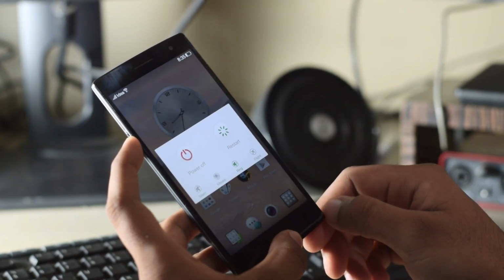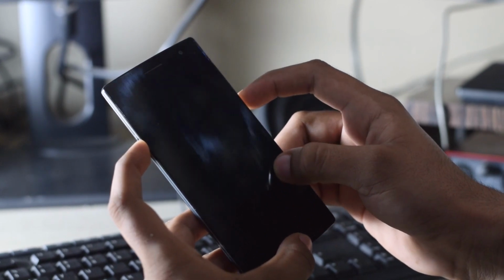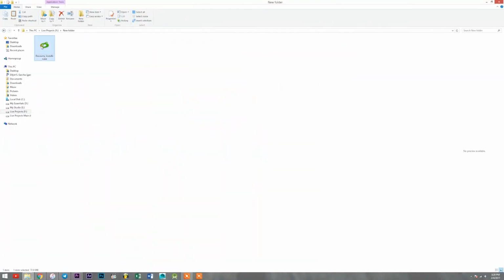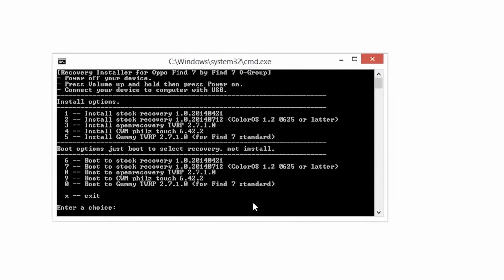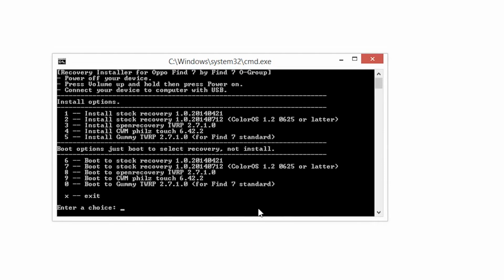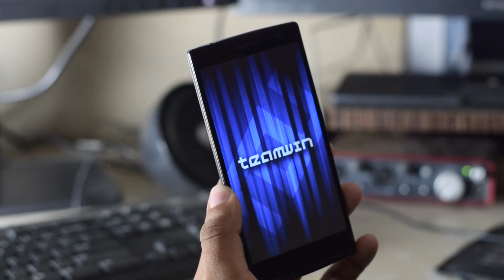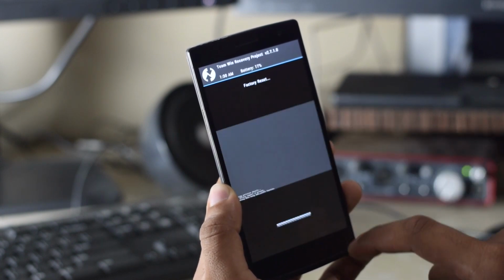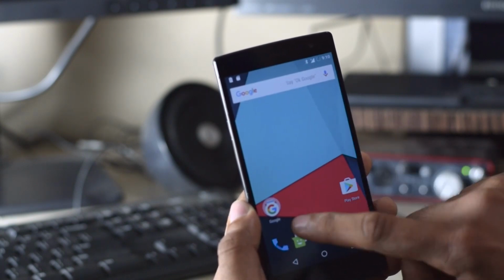[HOW TO] Install Custom Rom on the OPPO FIND 7/7A | Easiest Way (Without SDK)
Quickest and Easiest Way to Install Custom Rom on the Oppo Find 7/7a. NO NEED TO USE ANDROID SDK.